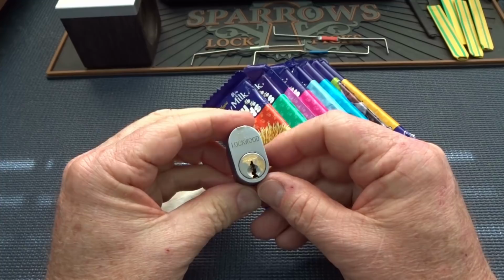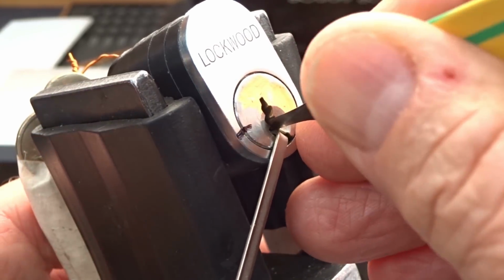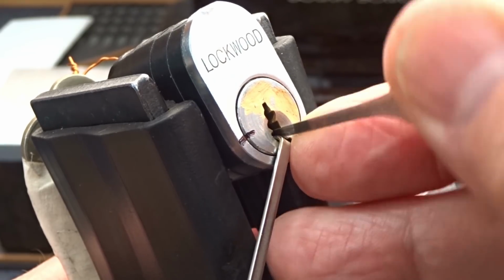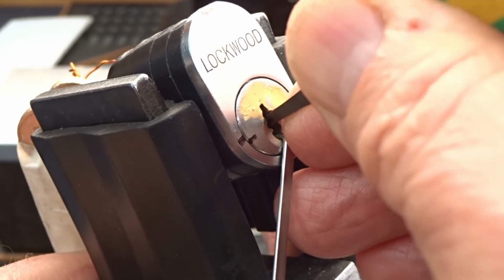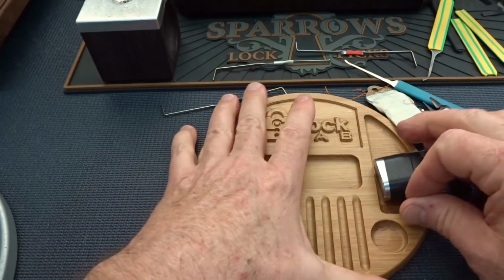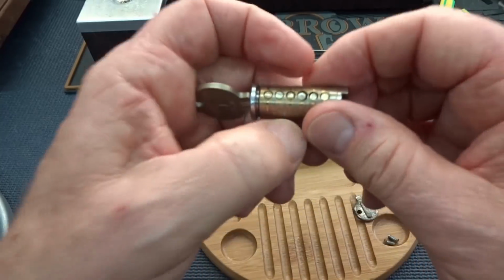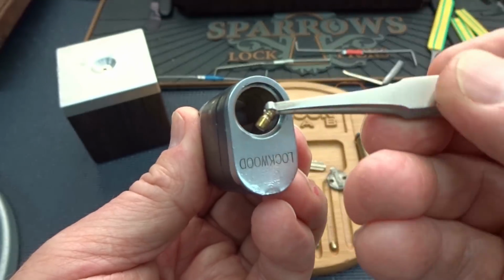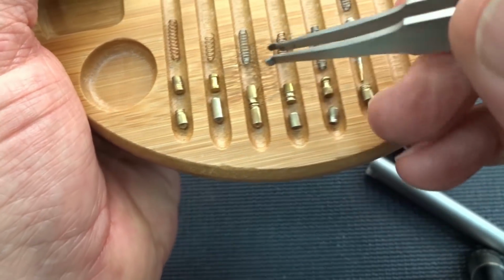(1261) Challenge: McScotty's Nasty Lockwood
In this video we'll take a look at McScotty's nasty Lockwood and see all of his modifications when I gut the lock.

Whipped videos highlight custom made locks sent to the LockLab as a challenge.  They contain innovative modifications, unique security designs, and careful craftsmanship.  Challenge lock design is difficult, to say the least, but many LockSporters excel in lock design and hand craftsmanship.  Because there is such innovation among LockSporters, many manufacturers pay attention to the WHIPPED videos and incorporate the security techniques into their own locks.

There is only ONE RULE:  The key must work.  You are free to cover up the key to prevent me from seeing it until after I successfully pick (or fail to pick) the lock.  I will make THREE 10-minute attempts (down from six 10-minute attempts in April 2018).  If I fail to open it in that time, it will become a WHIPPED video.  If you are interested in sending a challenge lock, please use this address:
LockLab

Outro Music